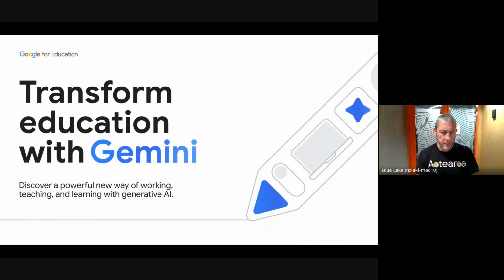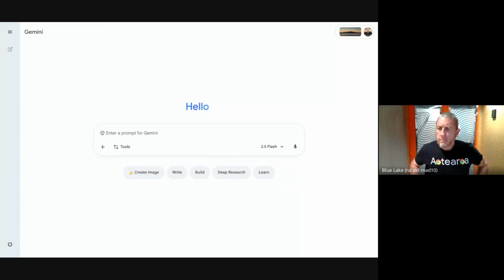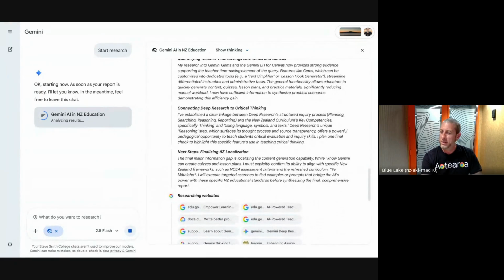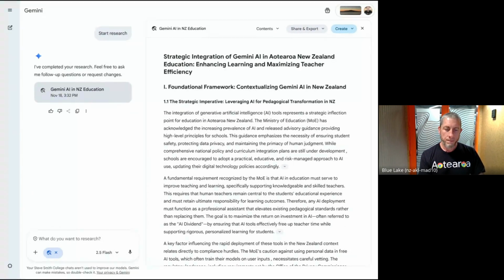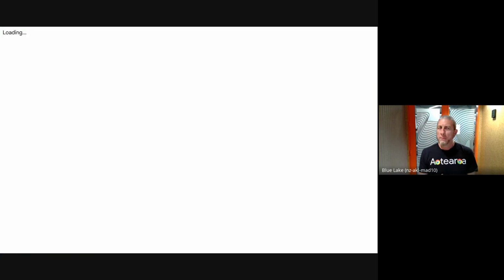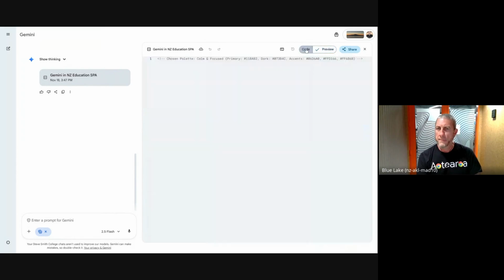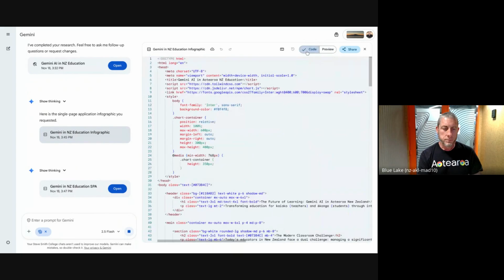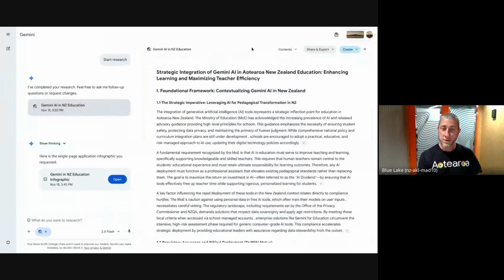Gemini In Education workshop with Steve online - session 3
Steve  led the session on Deep Research, a Gemini-integrated research assistant, detailing its capabilities for in-depth reports, literature reviews, and various use cases